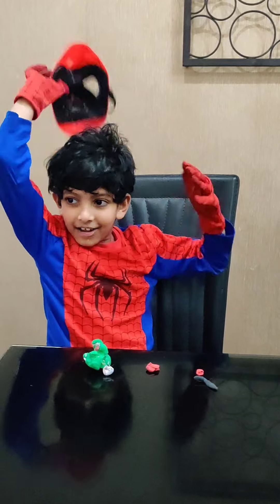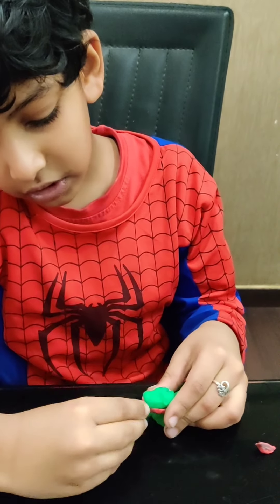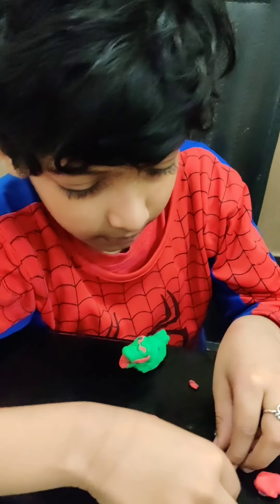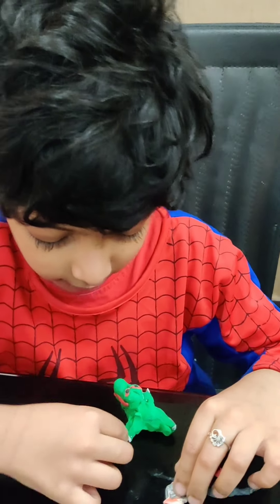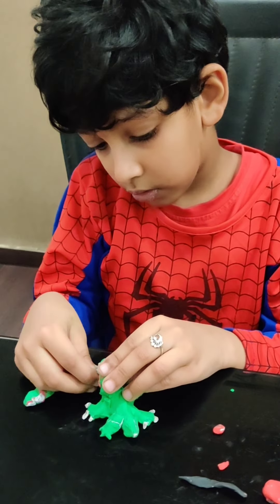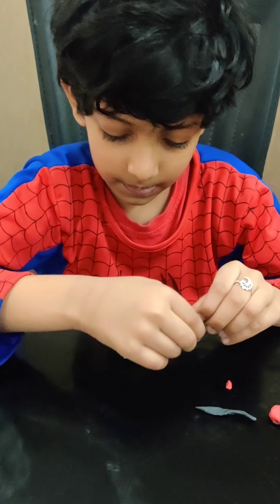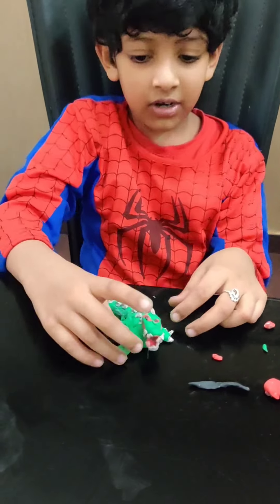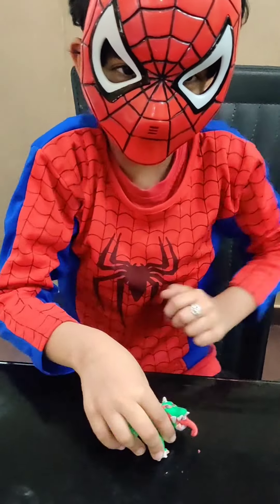The Lizard Raptor! And it's the spiderman who's making it!